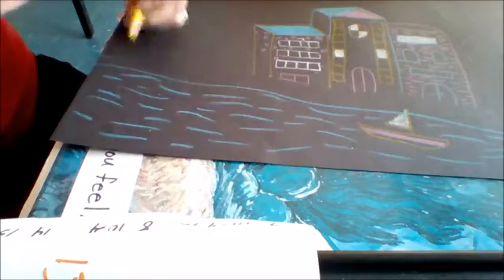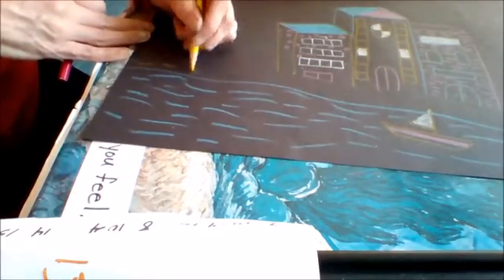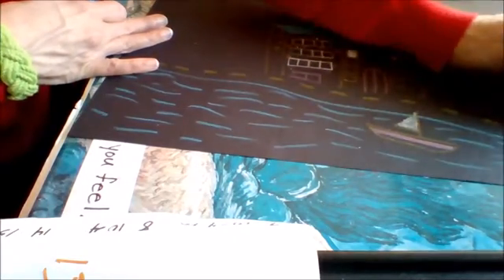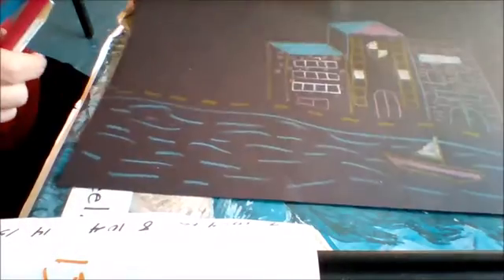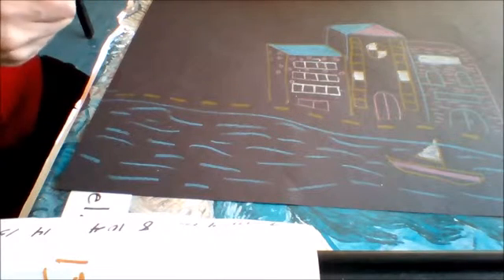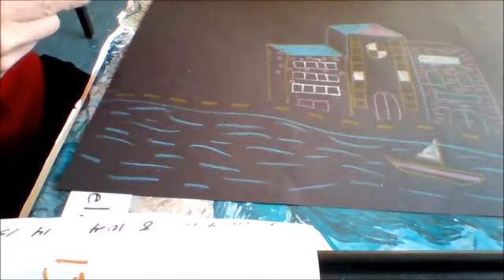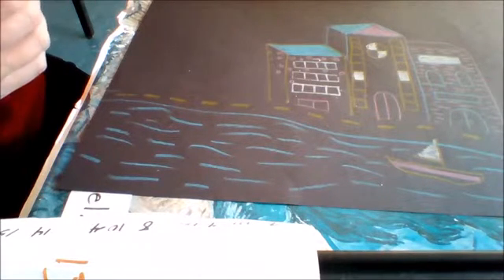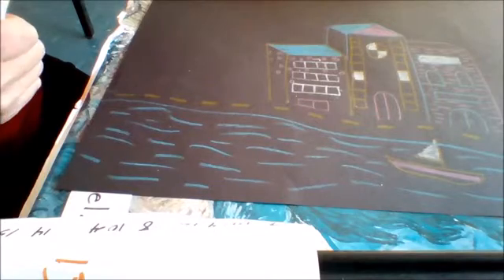3rd Cities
Description